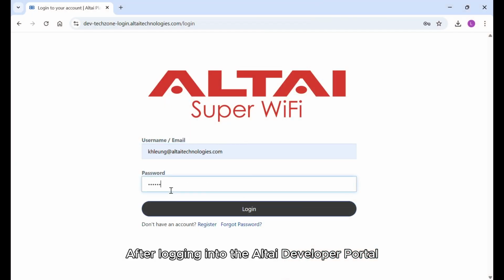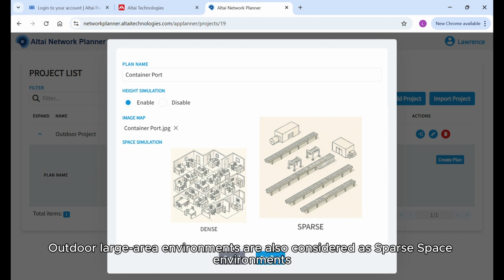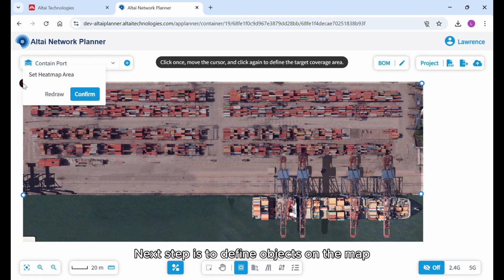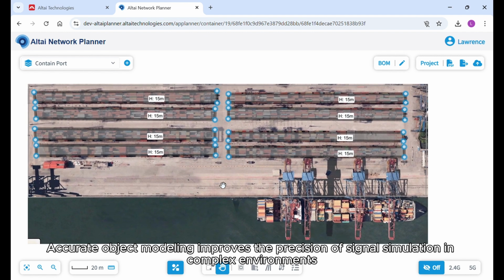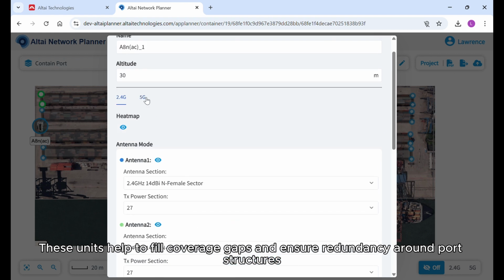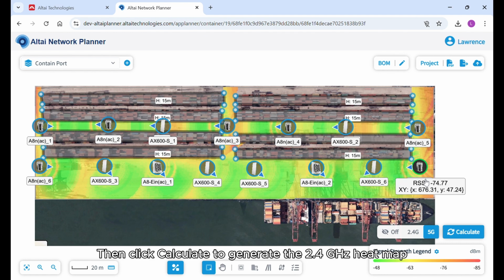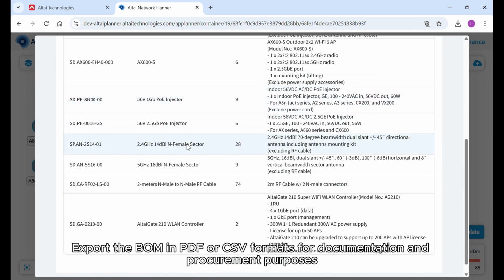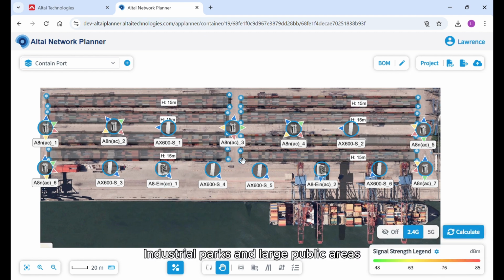Altai Network Planner — Outdoor Deployment Simulation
Design outdoor Wi‑Fi with confidence using Altai Network Planner. This tutorial walks you through building a complete wireless design for a container port, from map import to final report.

You’ll see how to:
1. Create a new outdoor project and import/scale a site map
2. Model container stacks and metallic obstacles with realistic RF properties
3. Place and configure Altai access points
4. Run 2.4 GHz and 5 GHz coverage simulations and read heatmaps
5. Generate a Bill of Materials (BOM) and export professional simulation reports

Perfect for RF engineers, system integrators, and industrial IT/OT teams, this video helps you use Altai Network Planner to evaluate coverage, identify weak zones, and optimize outdoor designs for ports, industrial parks, and large open areas.